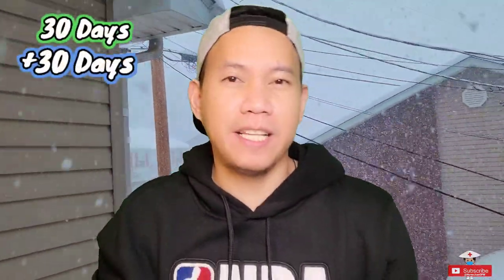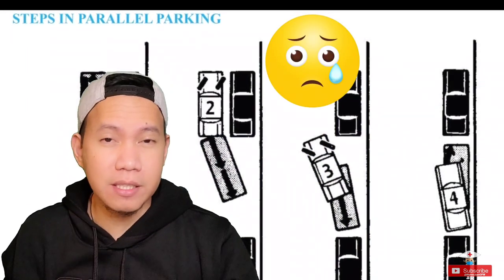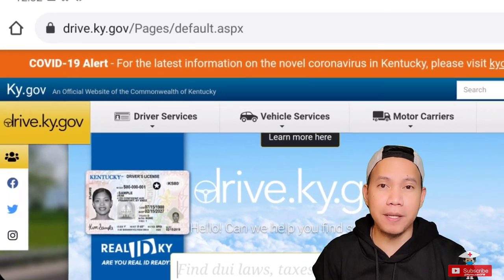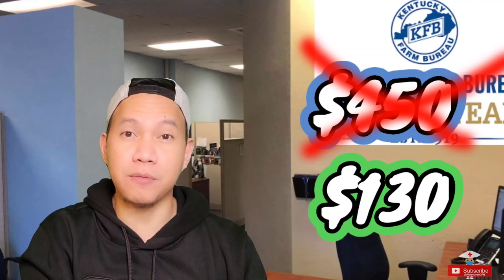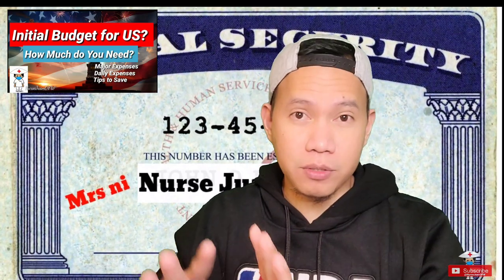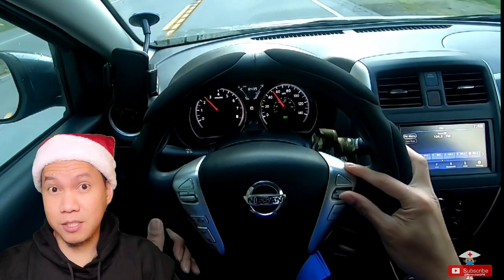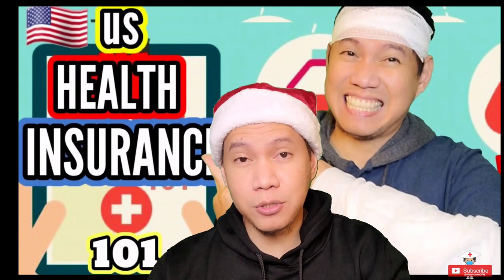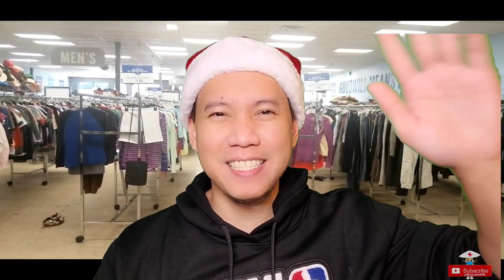My Next Next 30 days in the US // new immigrant // important things to do // First 60 days in the US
My first 60 days in the US and the Things I had to do to finally get settled here in the US.
Hope my experience can give you an idea and tips that would be helpful for New immigrants in the US.